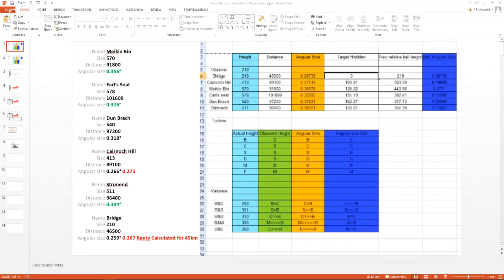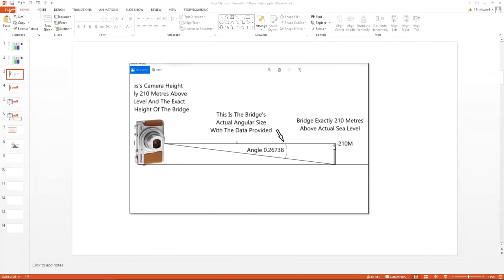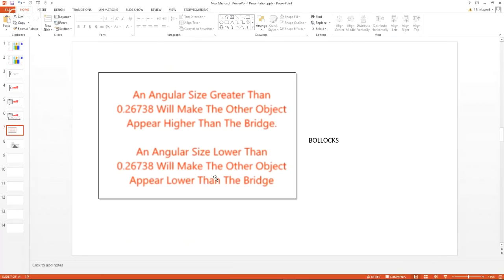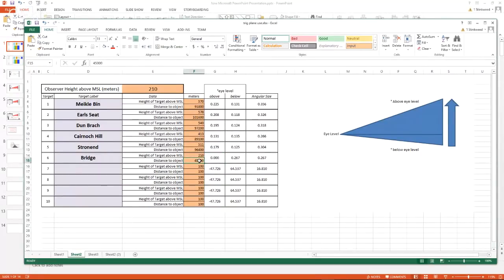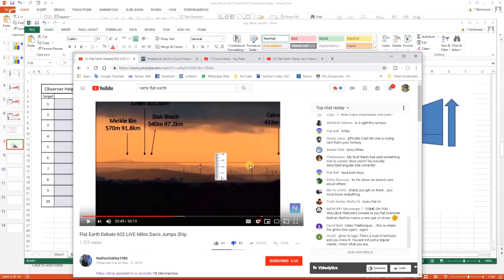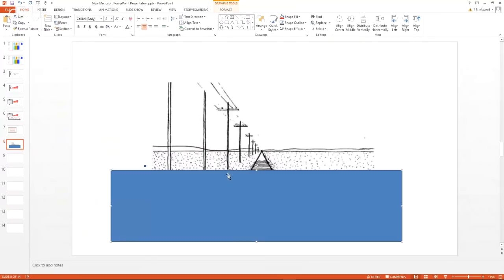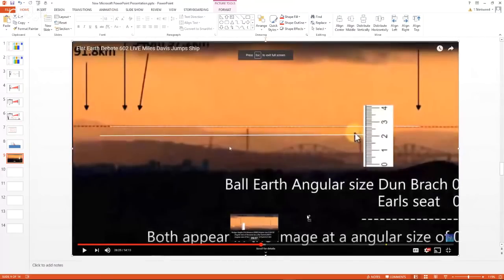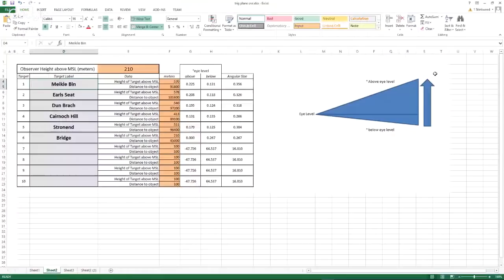Flat Earth: Ranty can't Geometry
Ya'll gonna love this